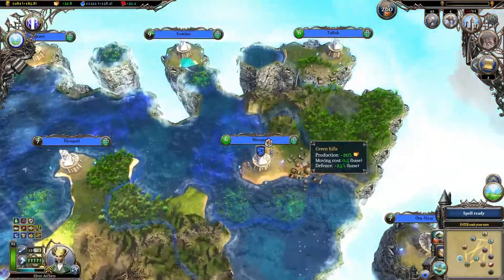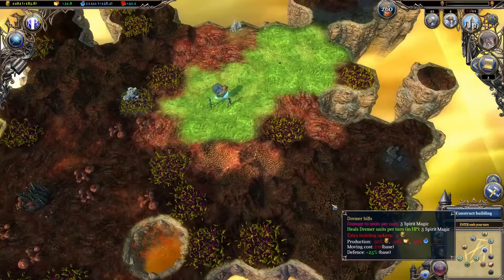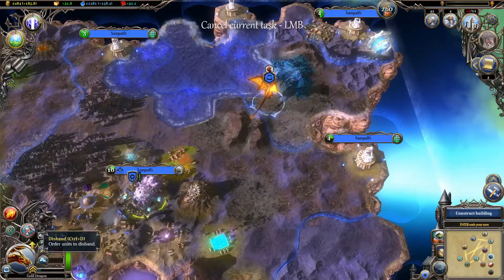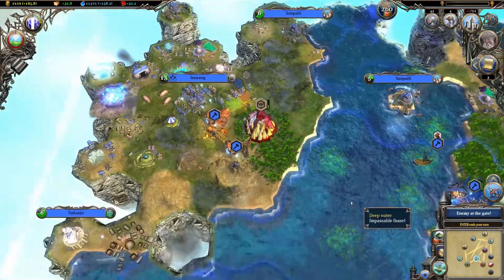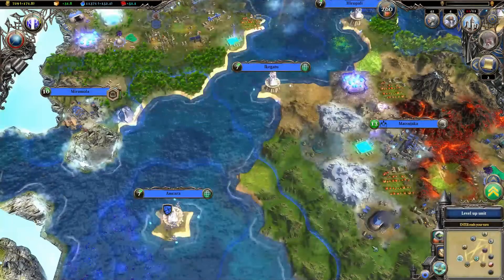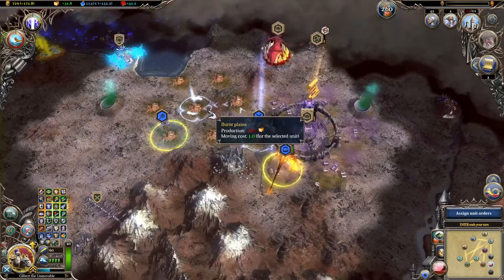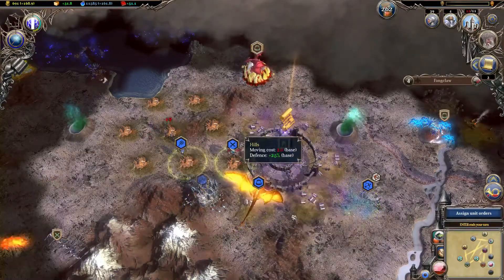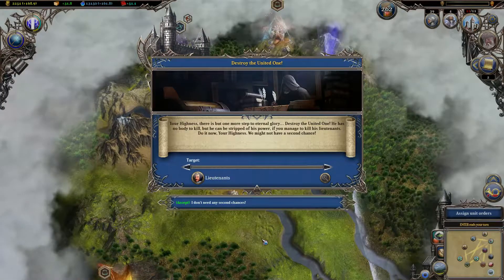Warlock 2: The Exiled Campaign Impossible Difficulty #17 The United One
First time playing Warlock 2: The Exiled. It's kind of a mix of the games Civilization and Age of Wonders, both of which I really like. Starting off with the campaign.